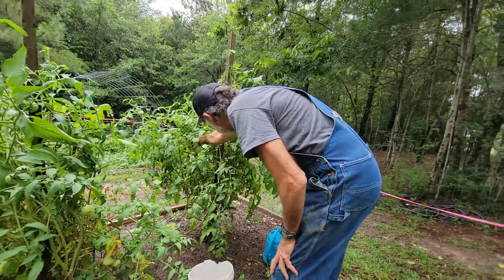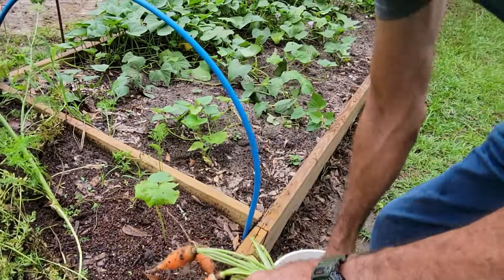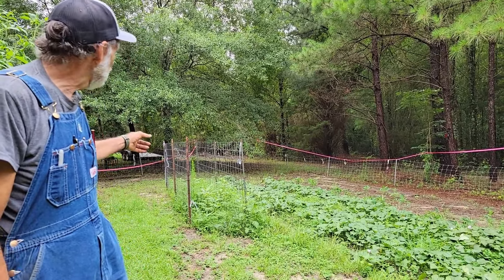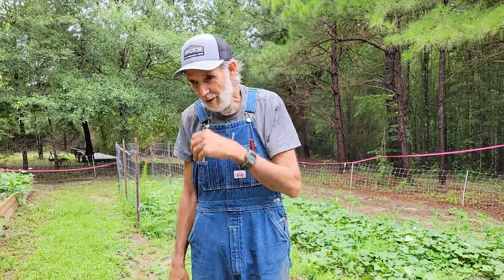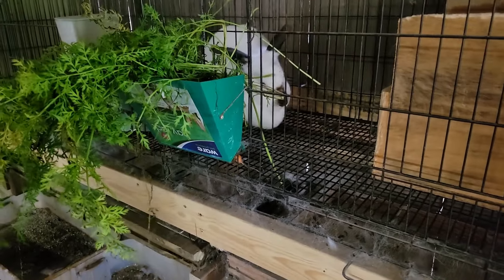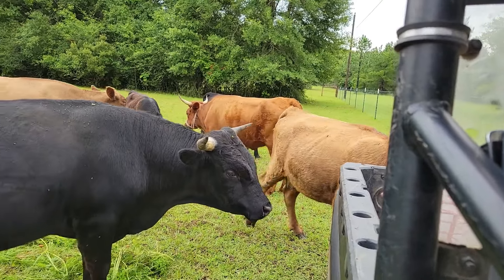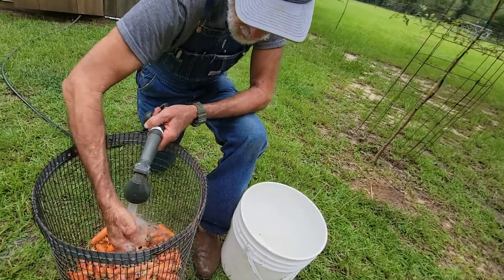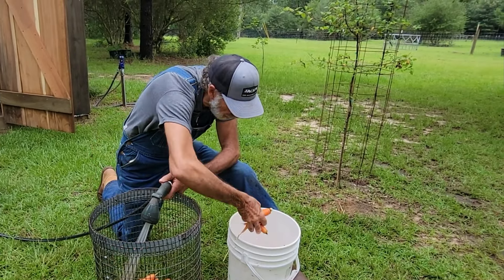Harvesting Tomatoes and Carrots in 60 Ft Raised Bed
▶ ▬Vego Garden Raised Beds
▶▬ Barking Dog monitor
▶▬  MAILING ADDRESS▬
 Pecan Grove
▶▬  PODCAST  is now available  3 WAYS
2. On your favorite podcast platforms like Spotify, iTunes, iHeart Radio, and about 10 more.
3.  If you want to go directly to the podcast use this